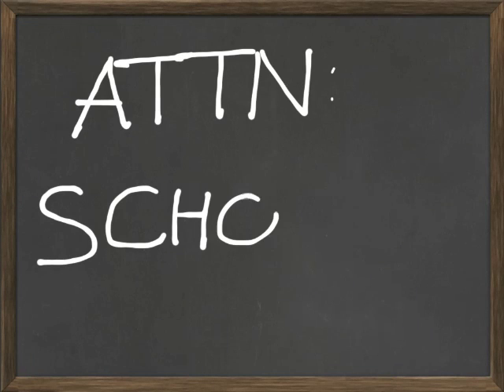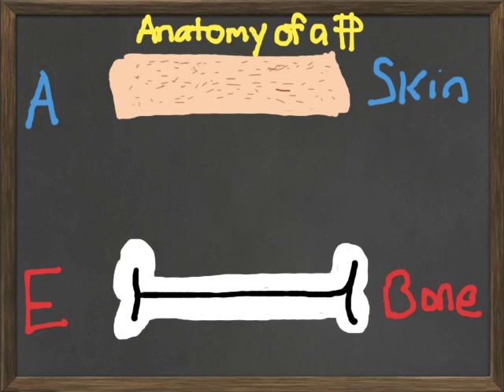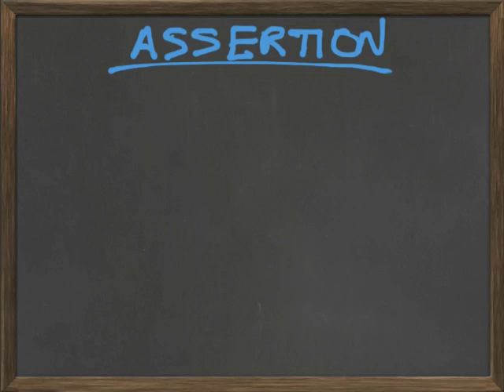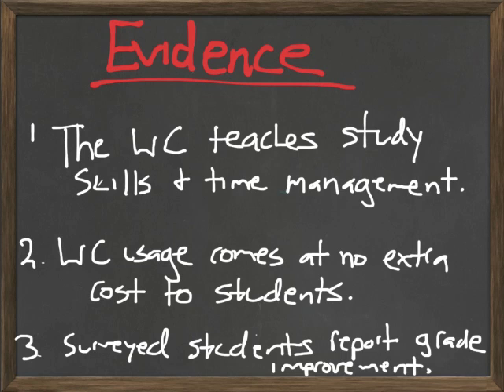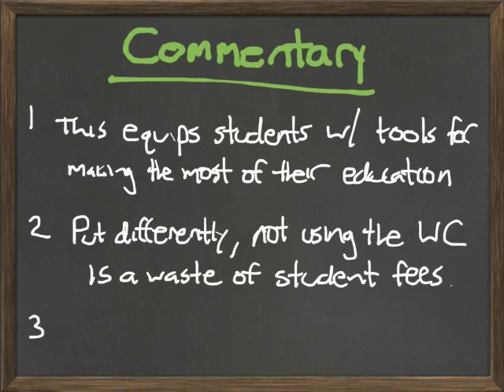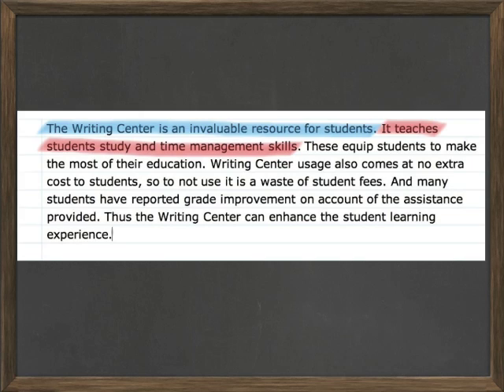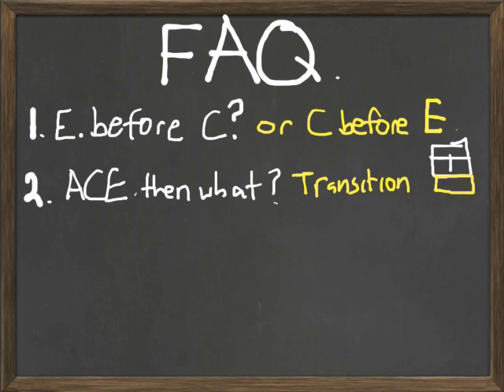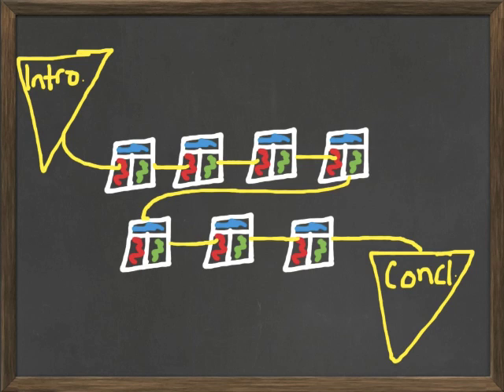Reading & Writing Body Paragraphs with the ACE Model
This video teaches academic writers to think about body paragraphs in terms of Assertions, Commentary, and Evidence.